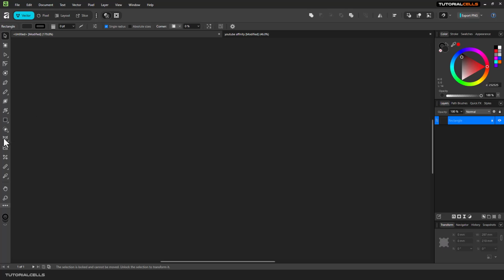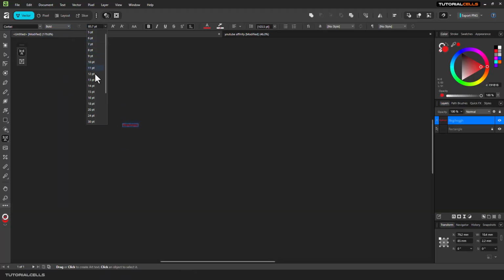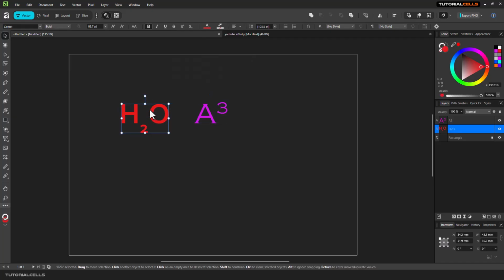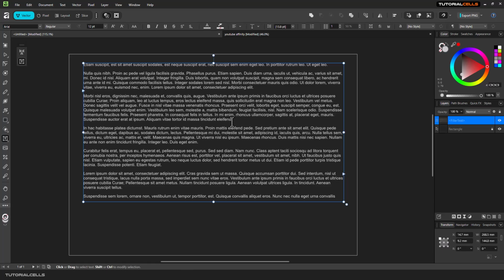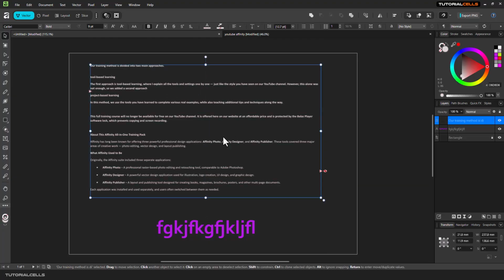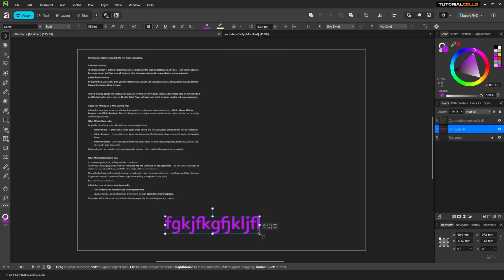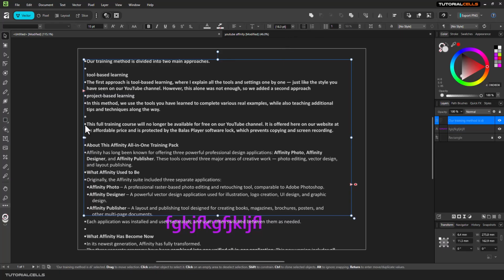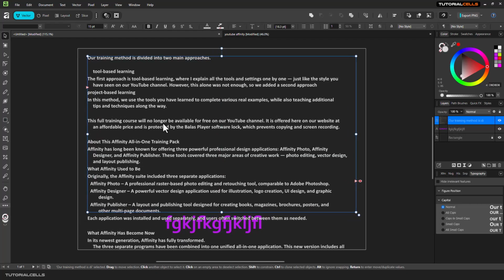0037. Text Tool & Frame Text Tool in affinity studio